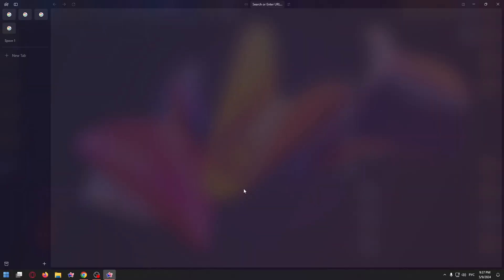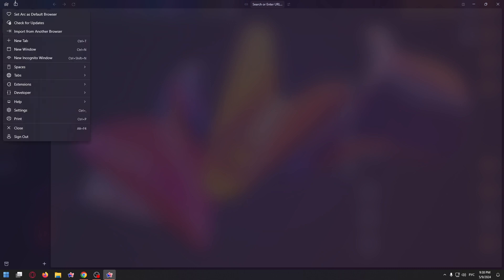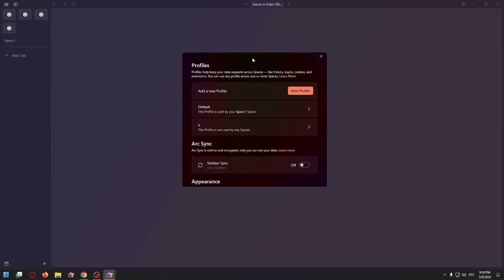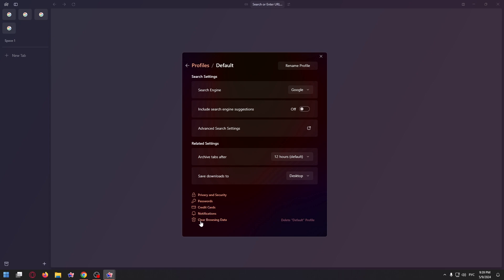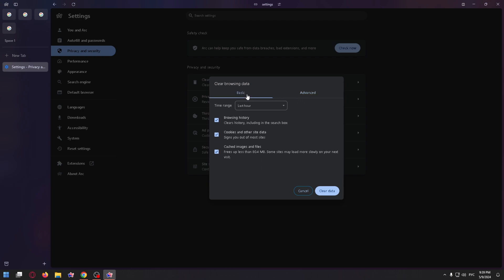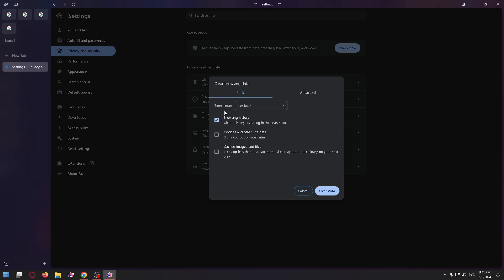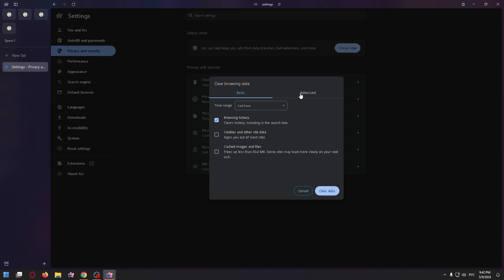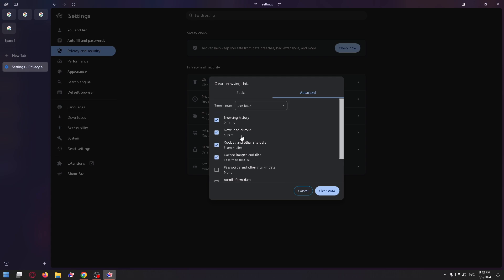How To Clear Cache in Arc Browser | How To Delete Search History In Arc